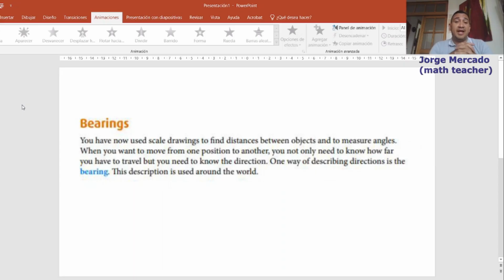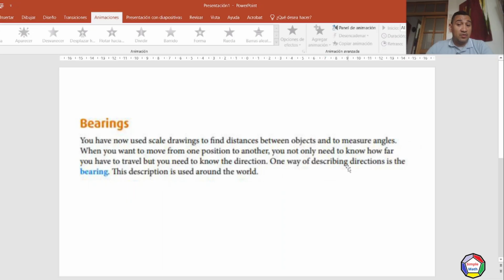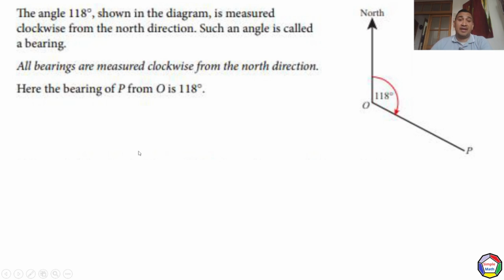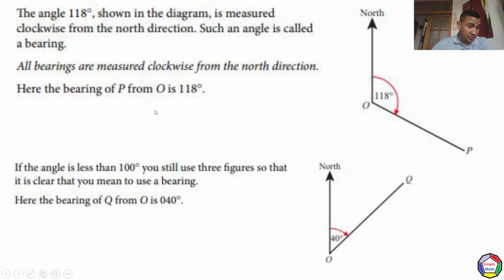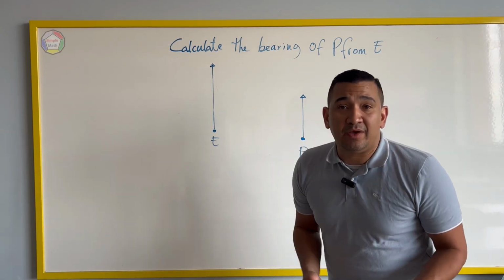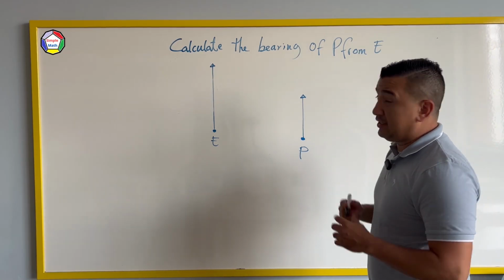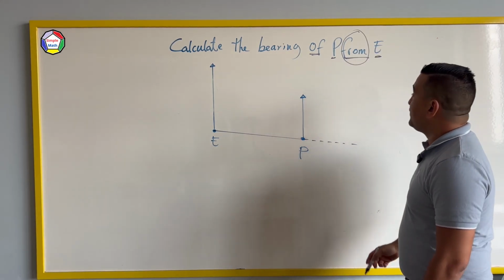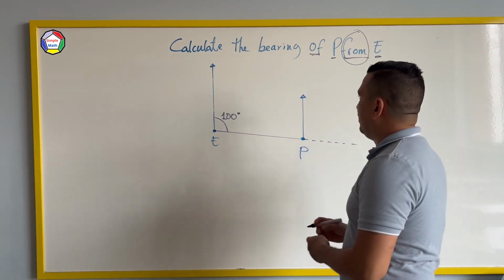Bearings Example 1